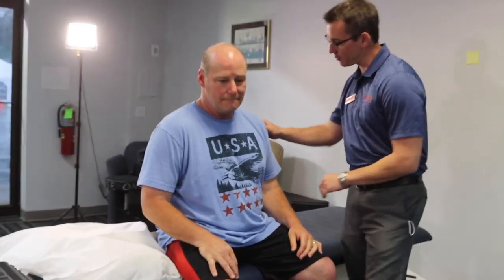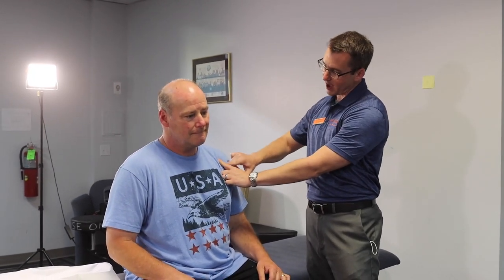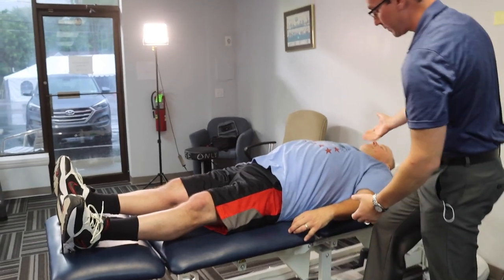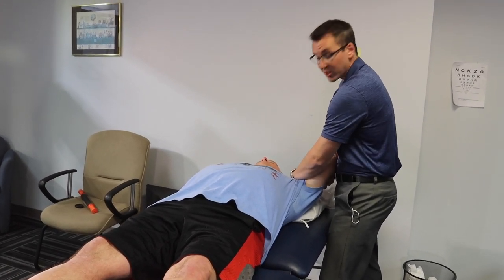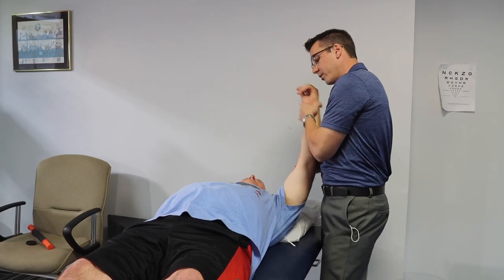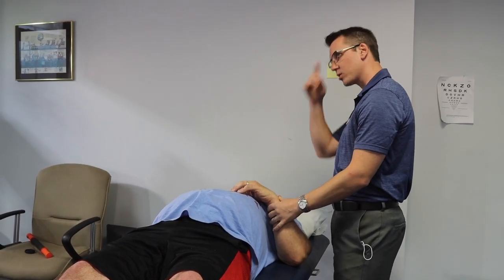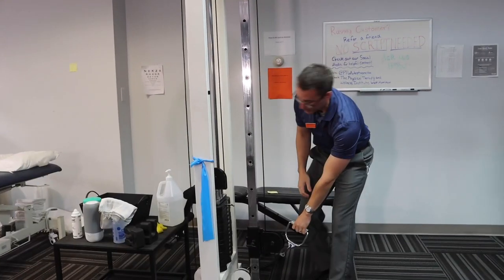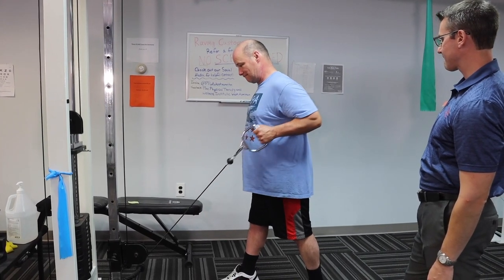Torn Rotator Cuff Rehab!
This weeks video is at Mark Schoettle's place, PTW, where one of his patients does some exercises to rehab his shoulder. Some of these you can even do at home! Check out the video to see if these can help you!

PTW's Social Media!
Facebook: The Physical Therapy & Wellness Institute